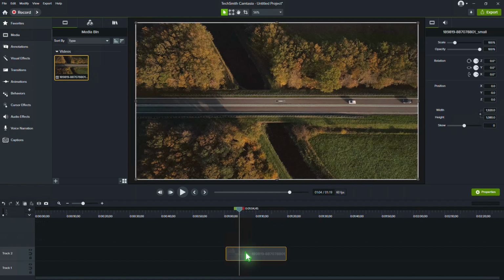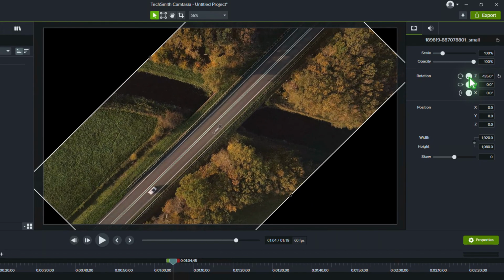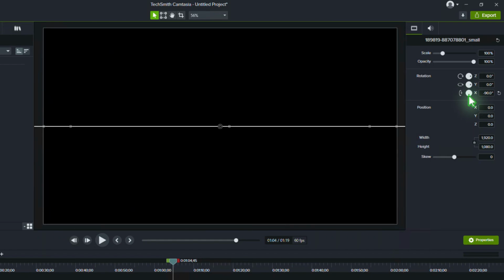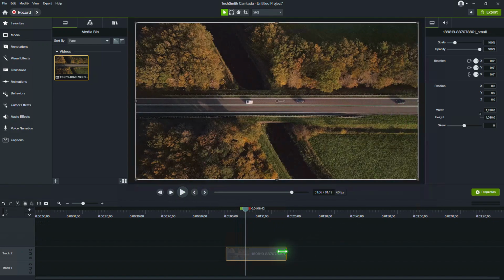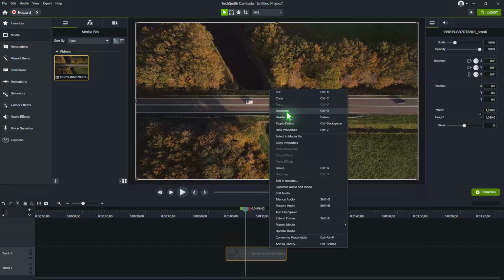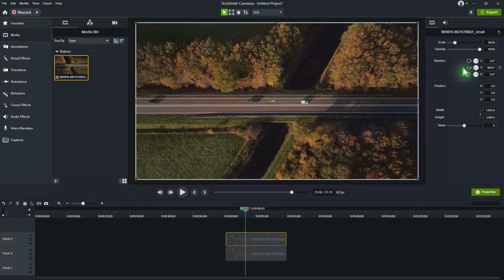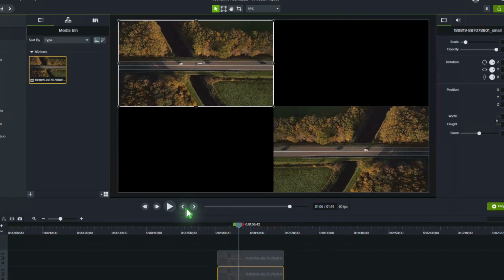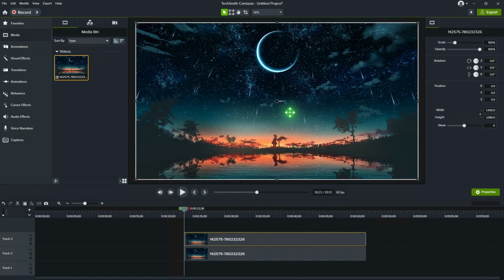How To Flip a Video in Camtasia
In this tutorial, I’ll show you how to flip a video in Camtasia! Flipping a video can be useful for correcting the direction of a scene or creating mirror effects for artistic purposes. This step-by-step guide will show you how to easily flip your video horizontally or vertically using Camtasia’s built-in tools. Whether you're editing presentations, tutorials, or creative projects, flipping a video adds a new perspective to your content.

Related Titles:
- Camtasia Tutorial: Flip Video Effect
- How to Flip Video Horizontally in Camtasia
- How to Vertically Flip a Video in Camtasia
- Step-by-Step: How to Flip a Video in Camtasia
- Camtasia: Flipping Video Tutorial
- How to Correct Video Orientation by Flipping in Camtasia
- Camtasia Video Editing: Flipping Effects
- How to Create a Mirror Flip Effect in Camtasia
- Horizontal and Vertical Flip Video in Camtasia
- Camtasia: How to Flip a Video Clip
- How to Reverse Video Orientation with Flip in Camtasia
- Video Flipping Tips in Camtasia
- Camtasia Flip Video Guide for Beginners
- How to Use Video Flip Effects in Camtasia